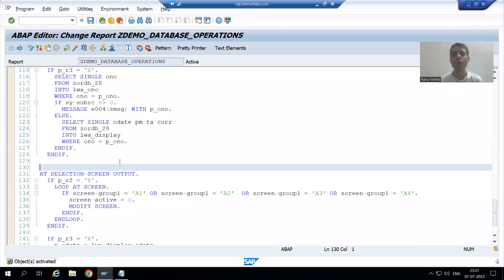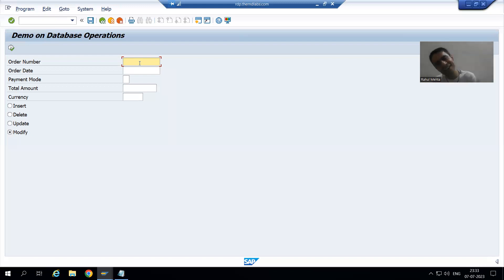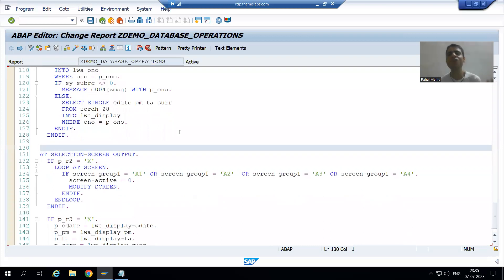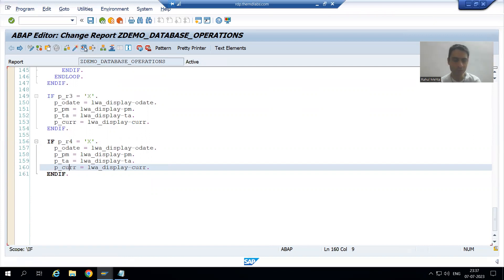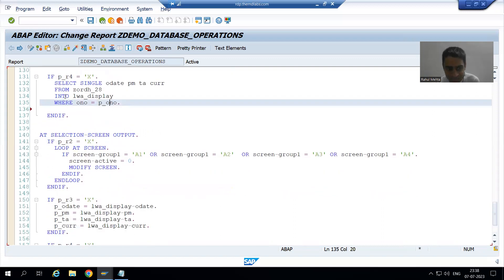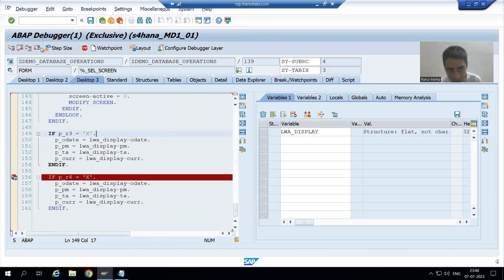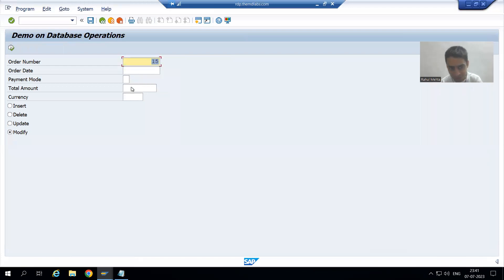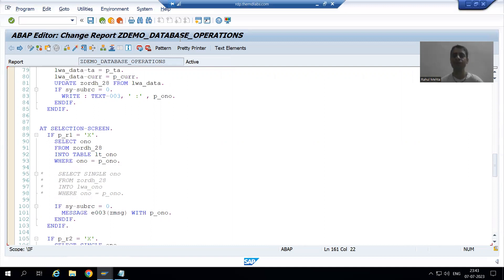121 - ABAP Programming - Database Operations - MODIFY Part1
-The Event AT SELECTION-SCREEN is Used to Fetch the Details.
-AT SELECTION-SCREEN OUTPUT Event is Used to Bind the Values With the Selection-Screen Parameters.